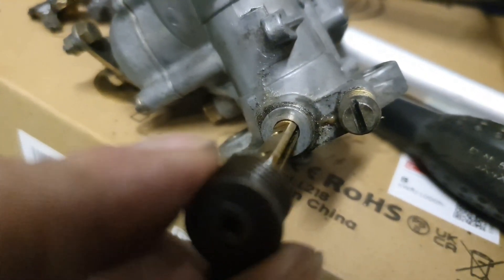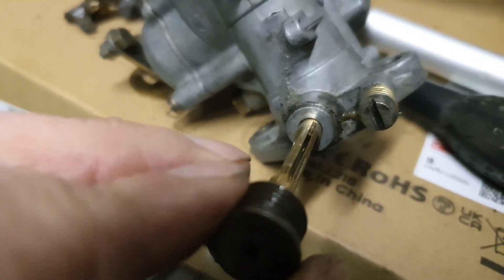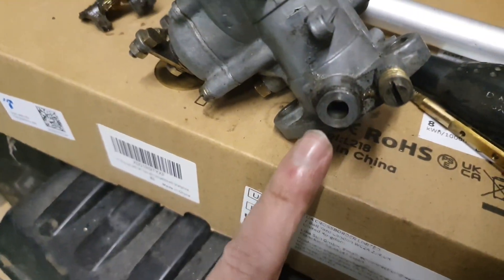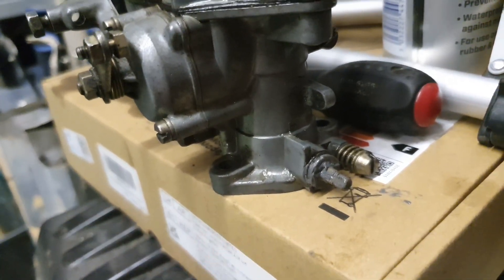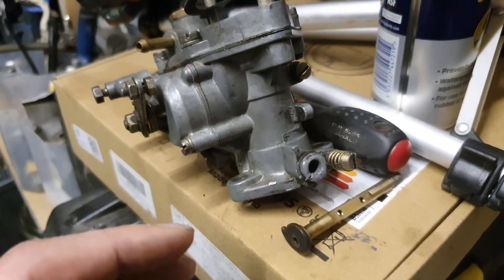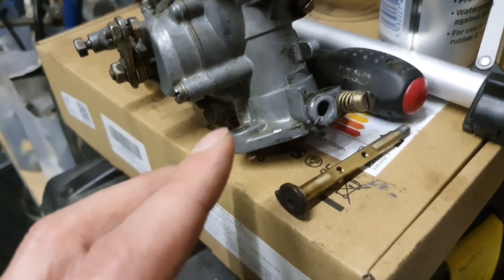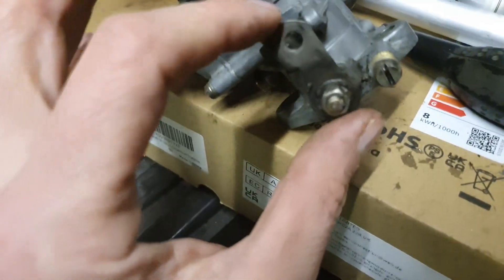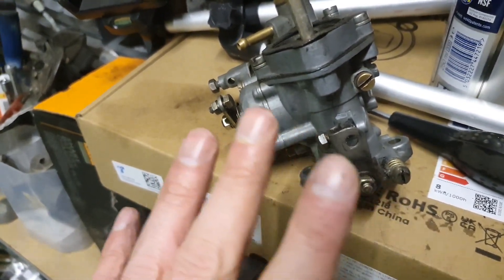End of 2023 project roundup - little victory at the end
End of the year project roundup